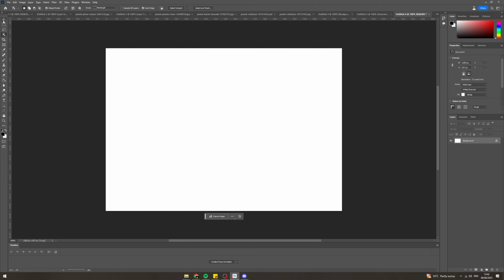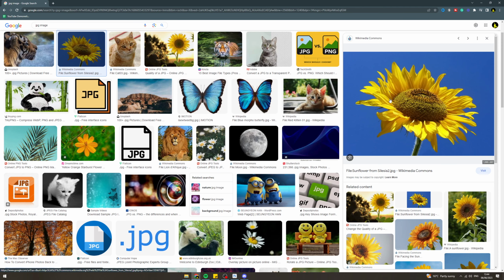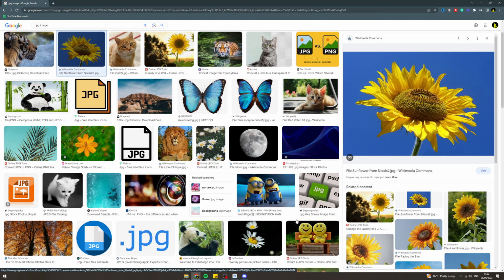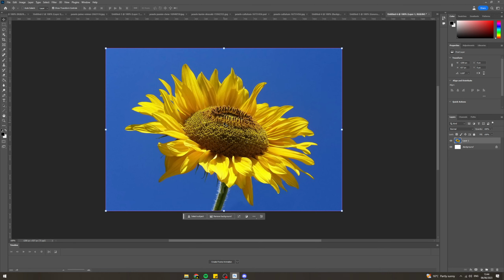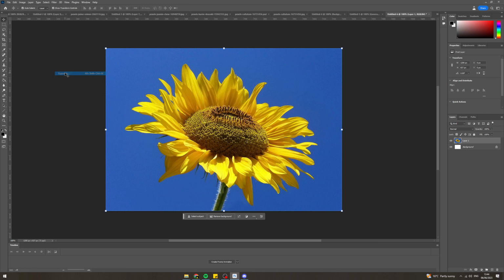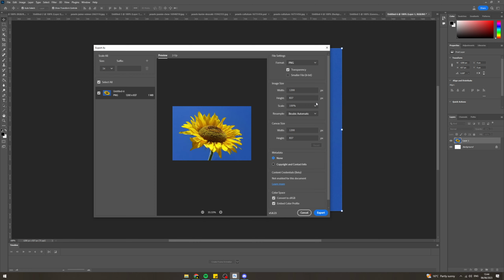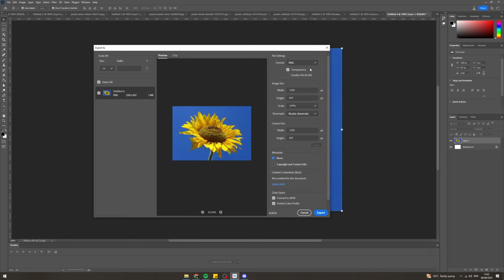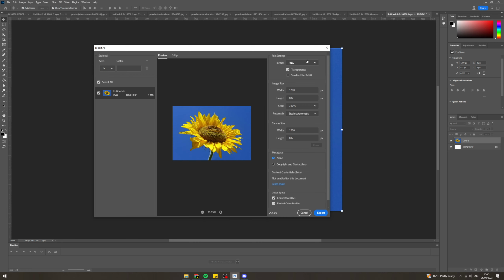Jpg To Png In Photoshop